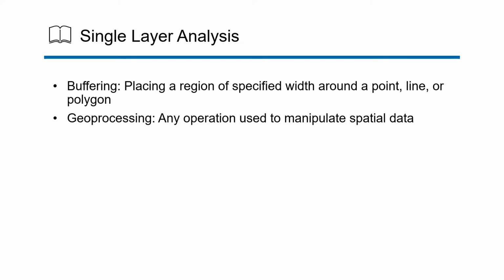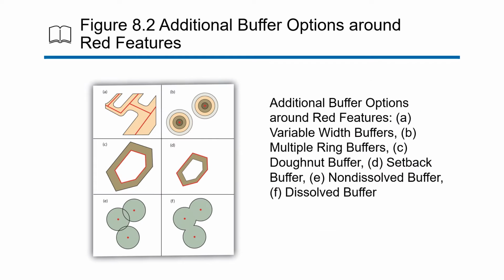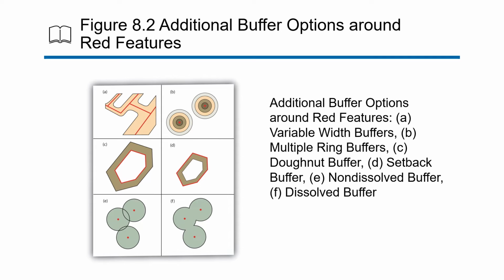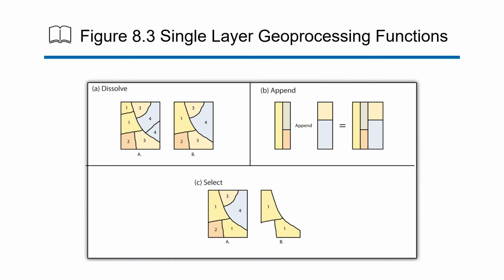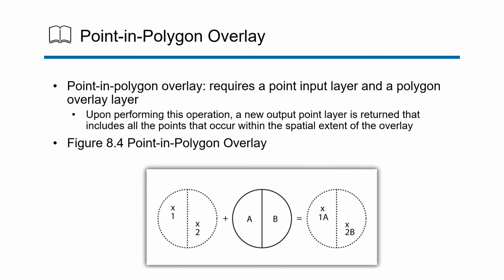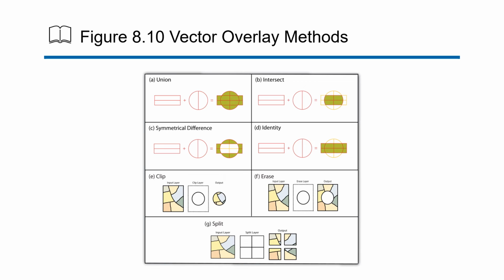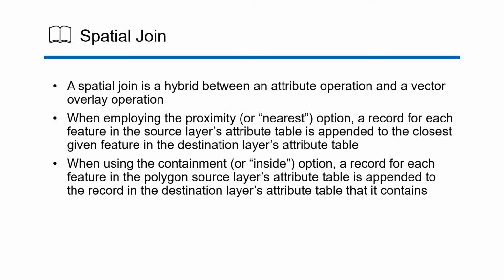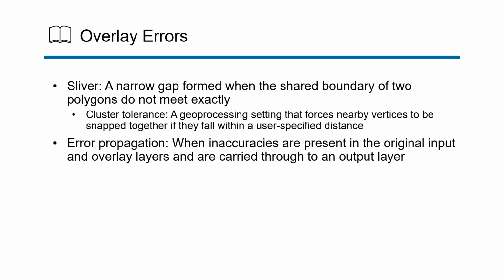Class 10 GIS 101 NOVA